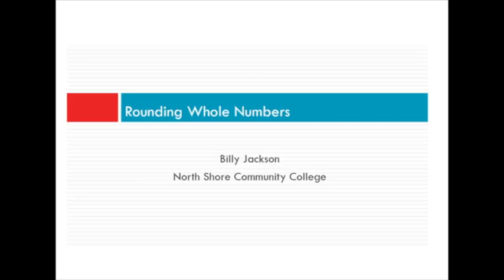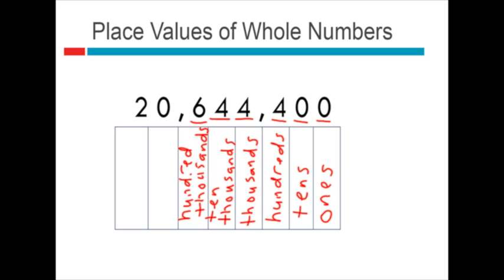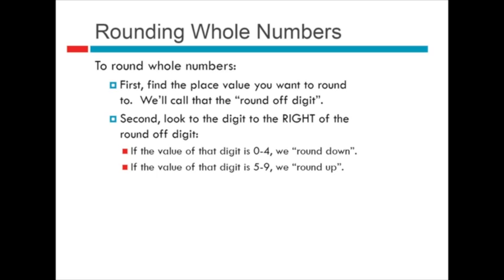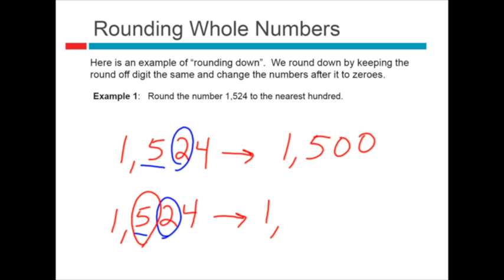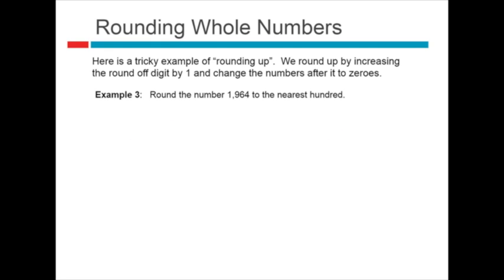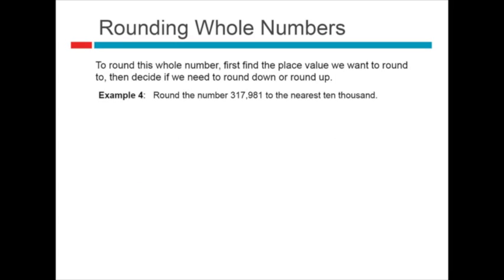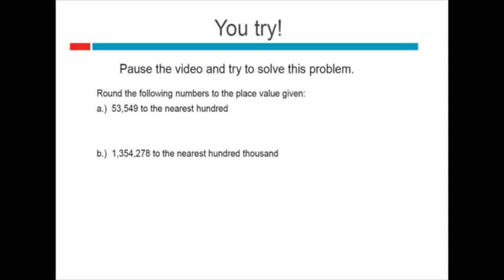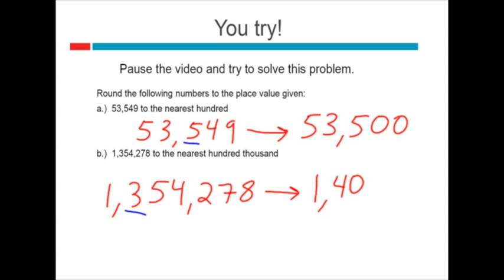Mod 1-1 Rounding Whole Numbers